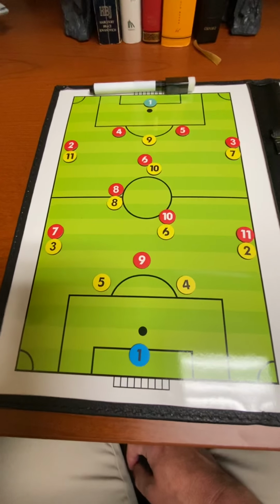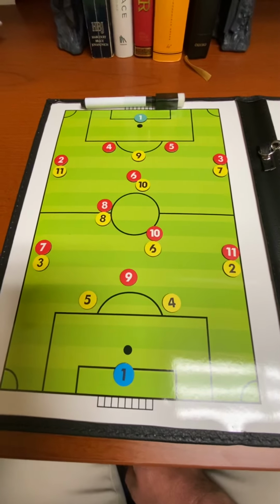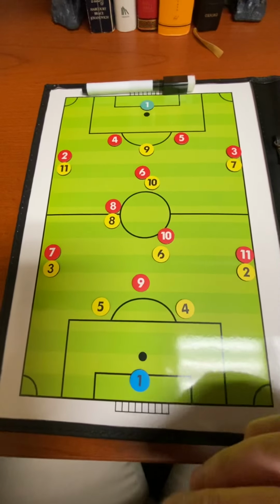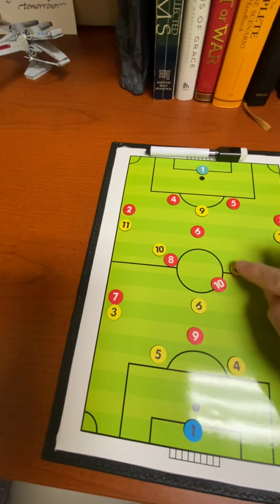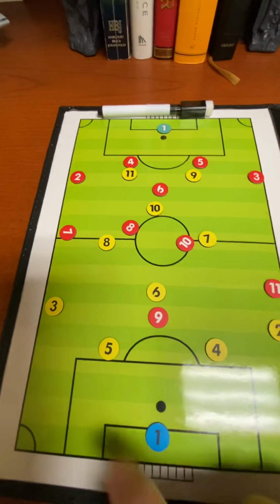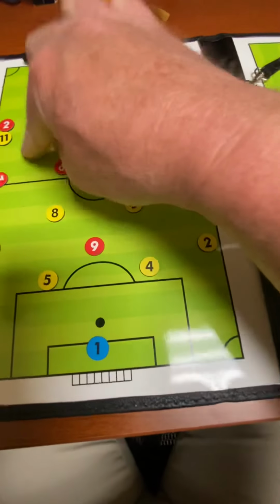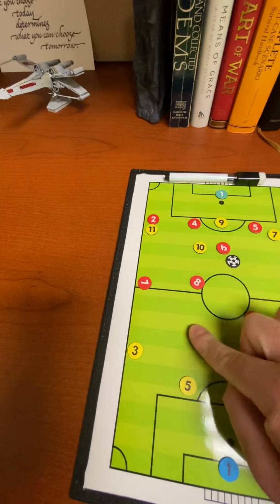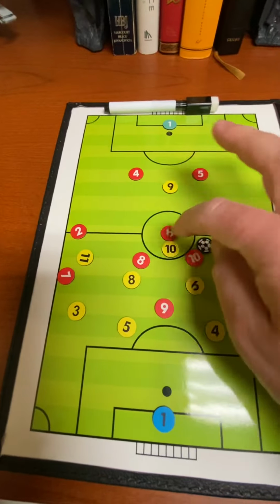How to read (analyze and understand) a soccer game - formations (soccer, football, part 1)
Intro to identifying formations for club and high school players and parents. Soccer coaching and analysis.